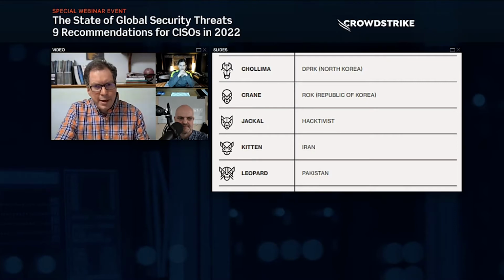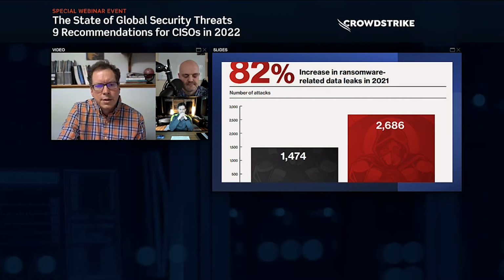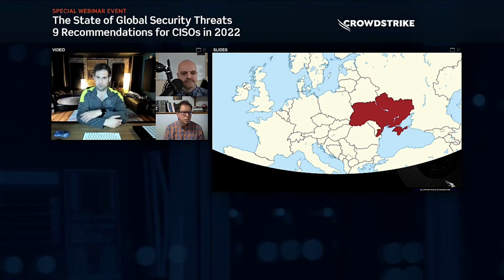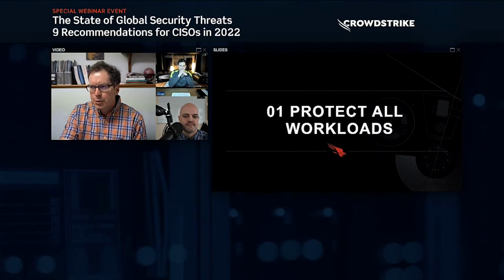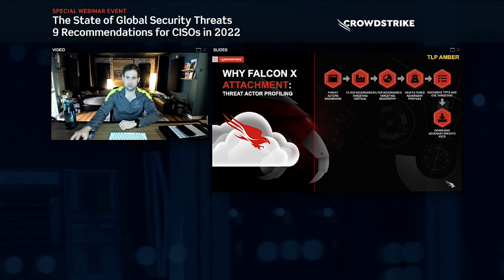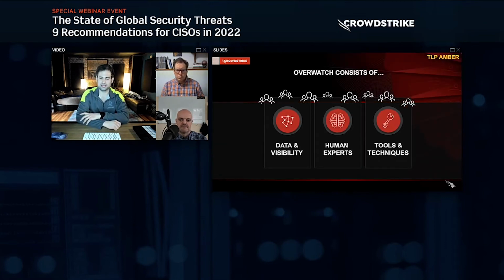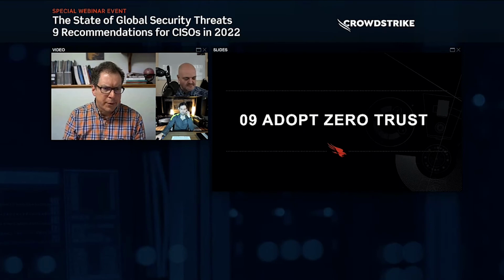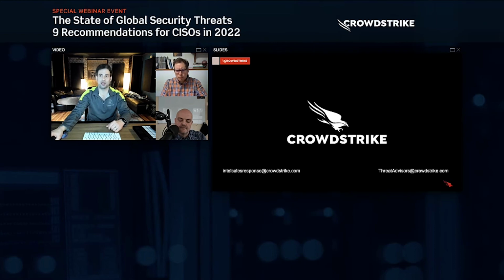The State of Global Security Threats 9 Recommendations for CISOs in 2022 with Crowdstrike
Get briefed on the e-crime landscape and the steps you must take to defend your organization in this fast-paced discussion with top security experts.

The event will begin with a detailed look at what happened in 2021, based on CrowdStrike’s extensive “2022 Global Threat Report.”

Then we’ll move into a lively panel discussion of nine critical recommendations for chief information security officers and other IT pros responsible for security at their organizations.

The conversation will range from discussions of trends with criminal ransomware networks to real intelligence about developments with nation-state actors to tips on tools and actionable techniques for protecting your users and your data. We’ll also touch on potential ways that cyberweapons being deployed in the conflict in Ukraine could spill out over the Internet and sideswipe your organization.

Don’t miss this chance to be ready to withstand the cyberassaults coming from every direction in 2022.